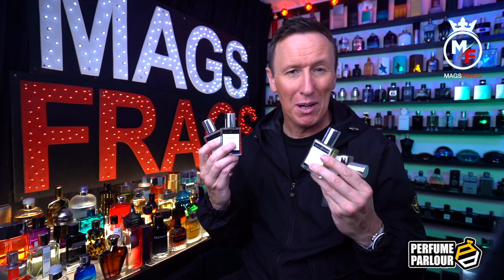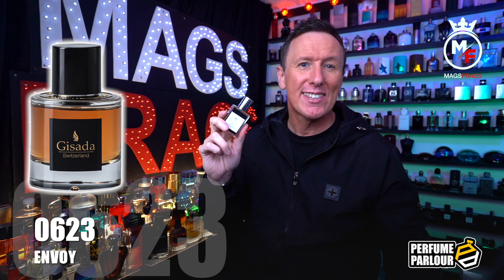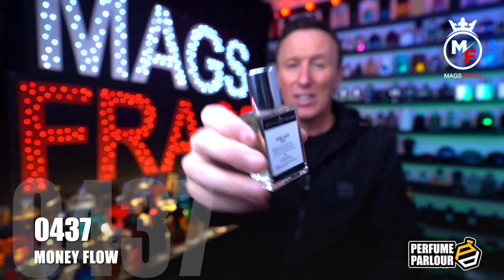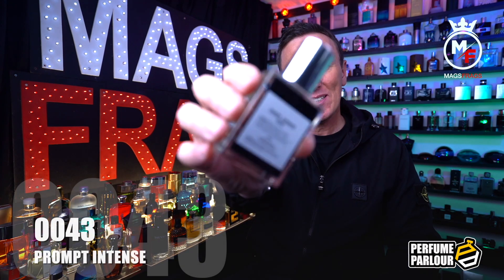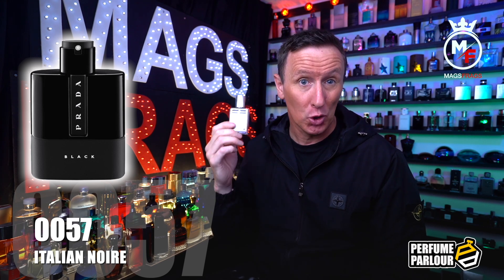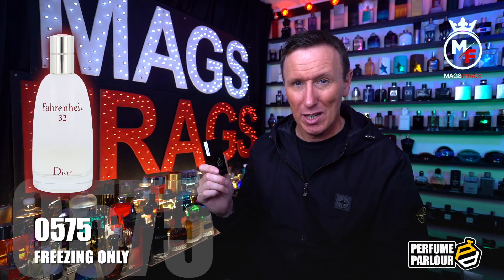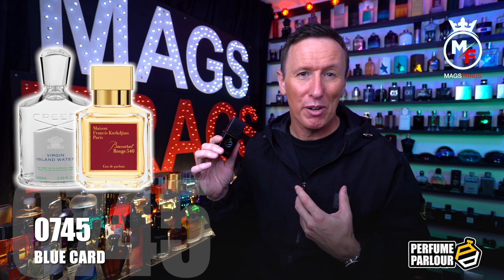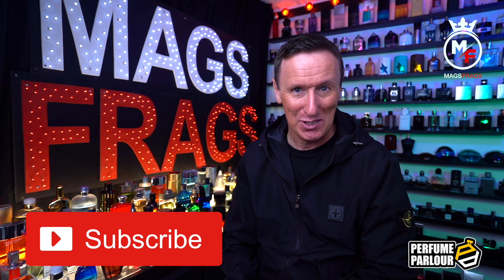NEW PERFUME PARLOUR CREATIONS - PERFUME PARLOUR CLONE FRAGRANCE HAUL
Today I talk about another 6 BOTTLE  clone fragrance haul from the perfume parlour. 4 of which are brand new creations.

FRAGRANCES FEATURED IN THIS EPISODE:

1 Envoy For Men 0623
(Belongs To The Olfactory Notes Family Similar To Ambassador Men - Gisada®)

2 Money Flow 0437
(Belongs To The Olfactory Notes Family Similar To Mula Mula - Byron Parfums®)

3 Prompt Intense For Men 0043
(Belongs To The Olfactory Notes Family Similar To L'Instant De Guerlain Pour Homme Eau Extreme®)

4 Italian Noire 0057
(Belongs To The Olfactory Notes Family Similar To Prada Luna Rossa Black)

5 Freezing Only For Men 0575
(Belongs To The Olfactory Notes Family Similar To Fahrenheit 32®)

6 Blue Card 0745
(Fusion - Belongs To The Olfactory Notes Family Similar To Virgin Island Water And Baccarat Rouge 540®)

GEAR I USE:
Camera: Sony A73
Lens: Sigma 20mm f1.4 ART
Lighting : Rotolight Neo 2
Mic: Rode Videomic NTG
Audio Interface: RodeCaster Pro

0:00 Introduction
0:48 Paul Maguire MAGS RAGS
1:22 LINK IN THE DESCRIPTION
2:18 0623 ENVOY
4:52 0437 MONEY FLOW
7:28 0043 PROMPT INTENSE
9:31 0057 ITALIAN NOIRE
11:11 0575 FREEZING ONLY
14:05 0745 BLUE CARD